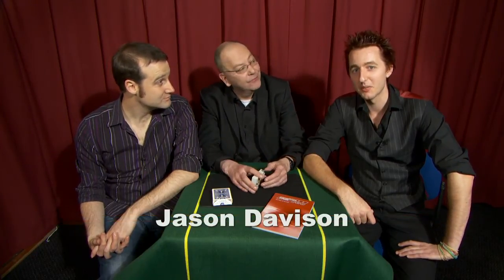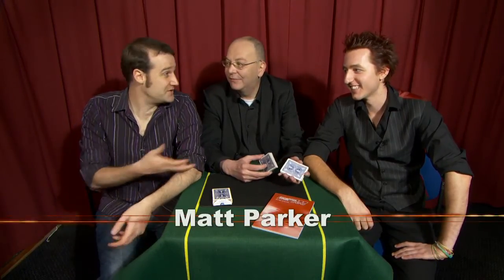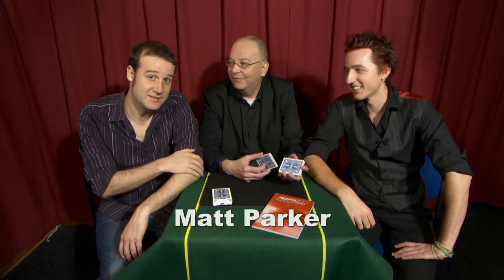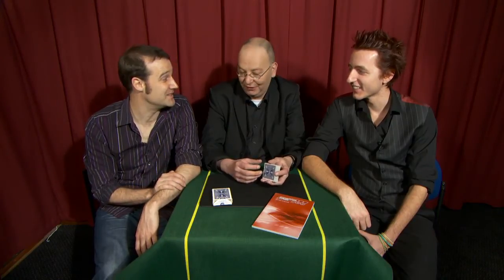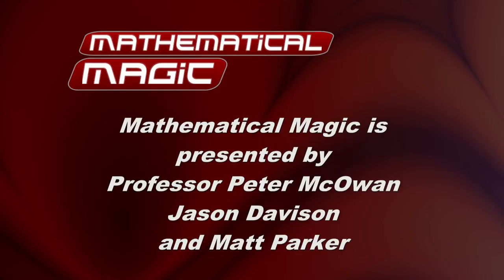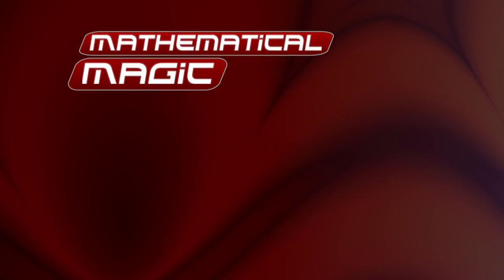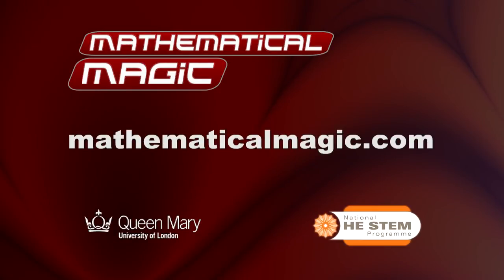Mathematical Magic (Introduction - Meet the Magicians)